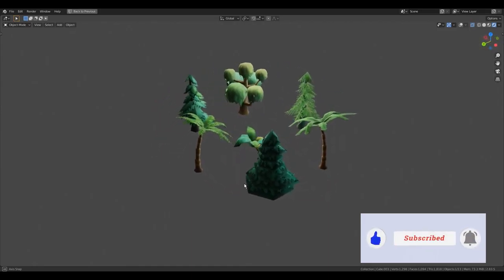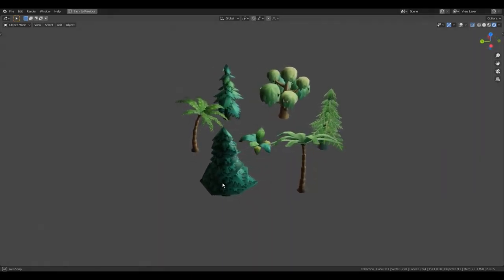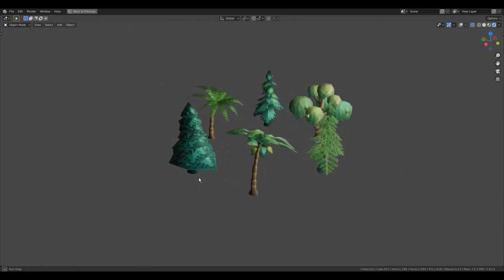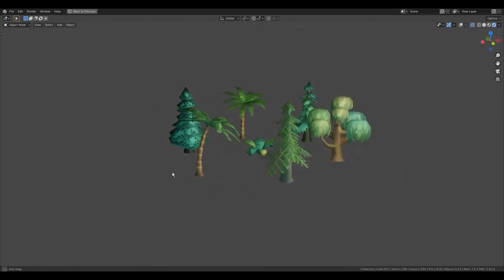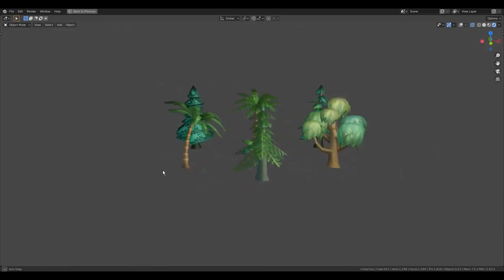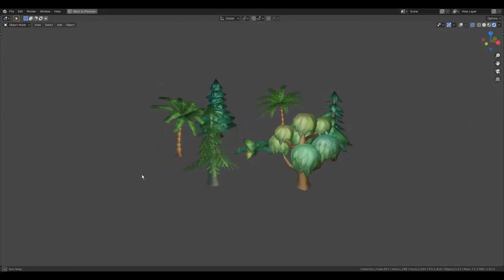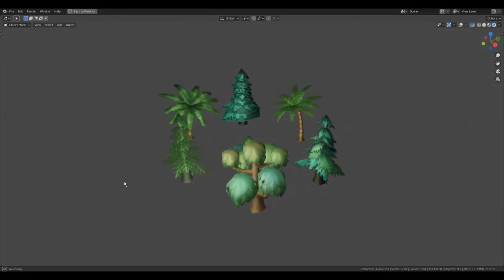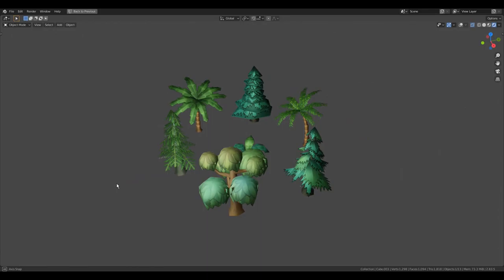low poly modeling low poly woods 2